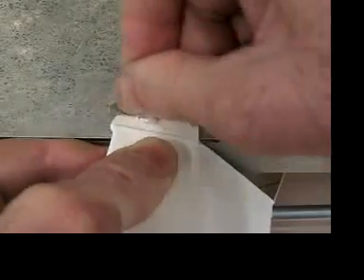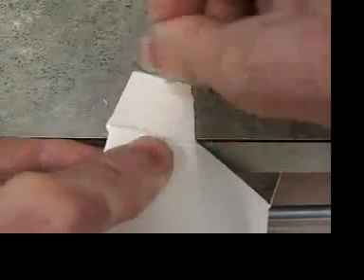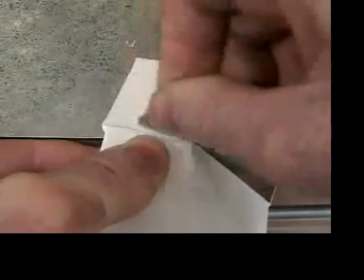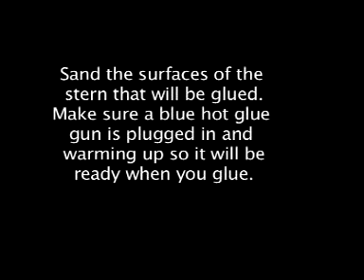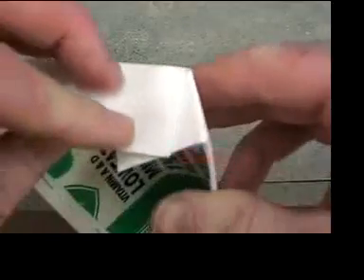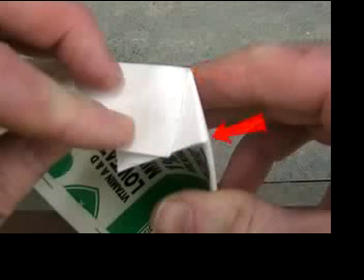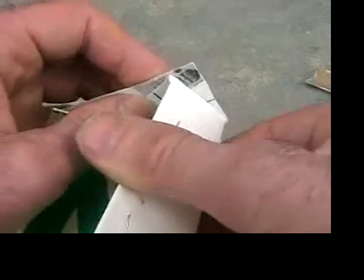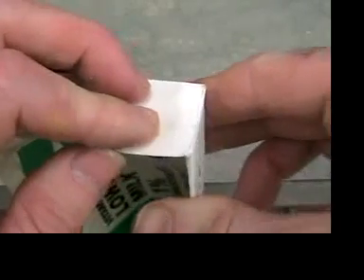Part 27B Build a Putt Putt/Pop Pop Steam Boat_Make a 3D Hull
Second of 3 for making a hull.

The Deck and Cabin
Here are the video instructions for making the deck and cabin for the 3 dimensional hull.

This too is made from a milk or juice carton. It fits on top of the hull but comes off if you need to get to the engine. The patterns for the deck/cabin assembly are A hot glue gun puts all the pieces together. You don't have to make the smoke stack, but the instructions for that are here if you want to.